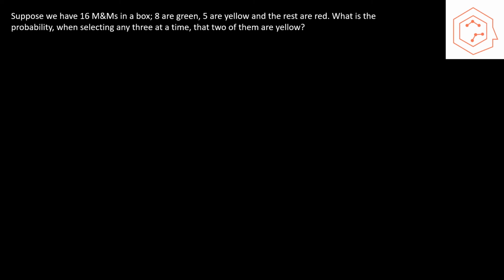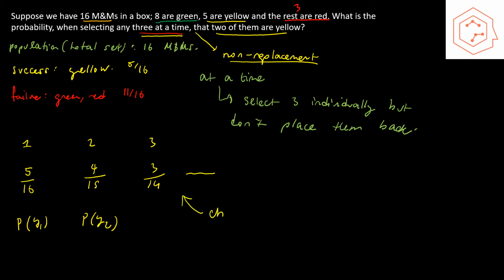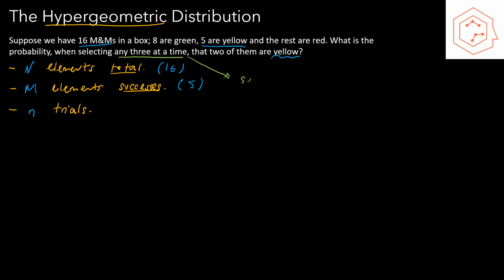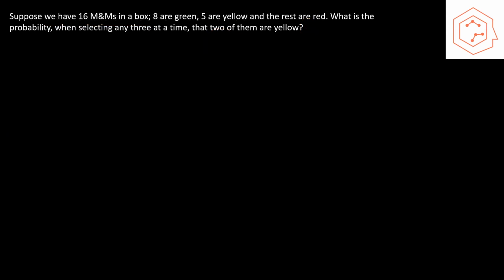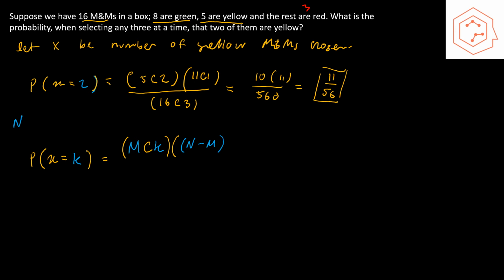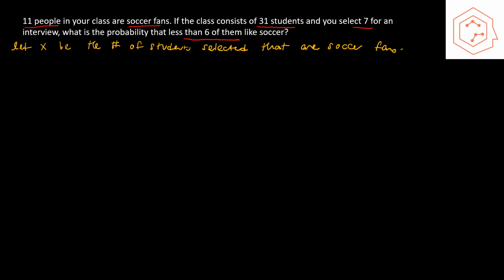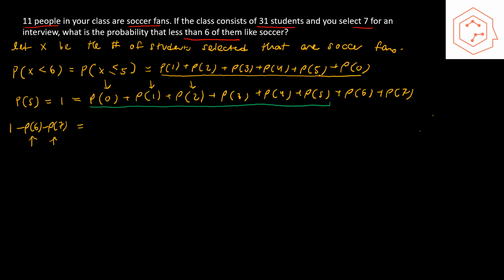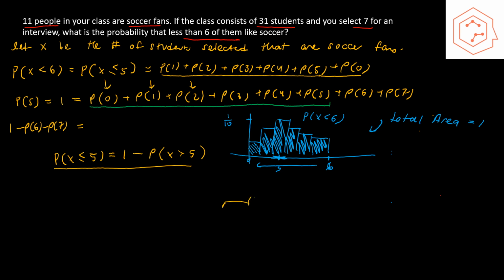MDM4U/Grade 12 Data Management: 1.7 Hypergeometric Distribution (Discrete Distributions II)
The second part in discrete distributions, learn about the non-replacment case when probabilities change between trials. Obtain an intuition on the hypergeometric equation and strategies to solve relevant problems.